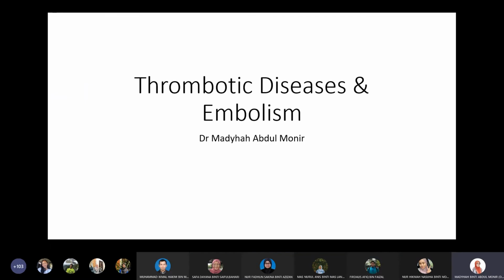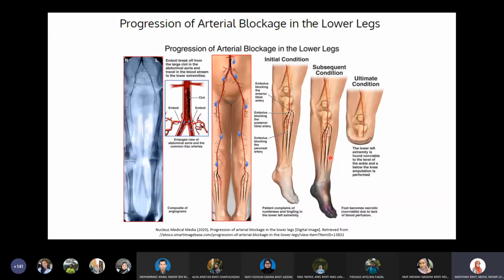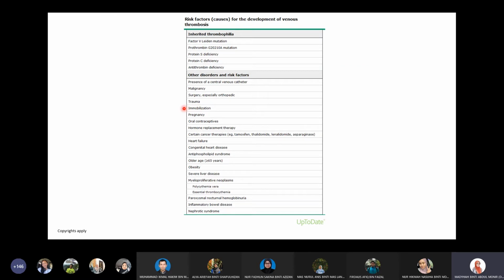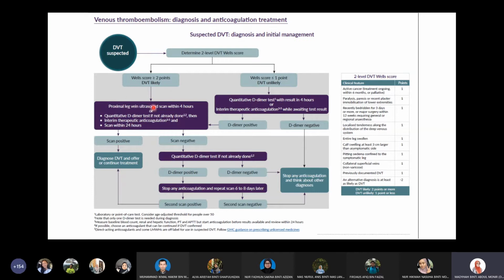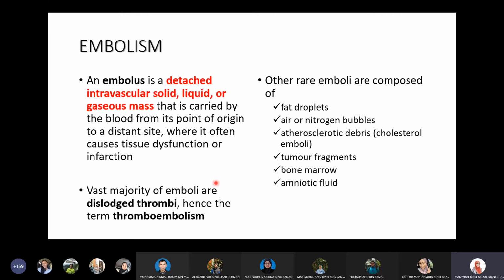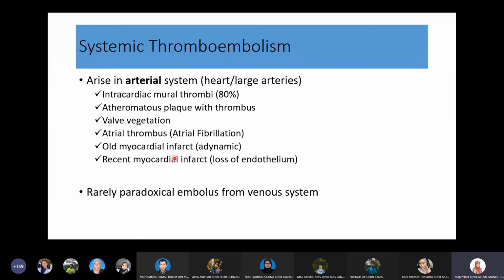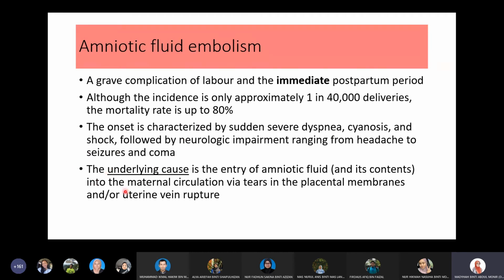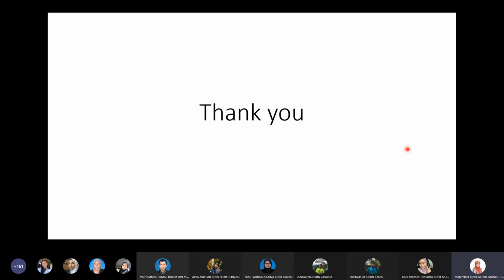CVS PATHO L1